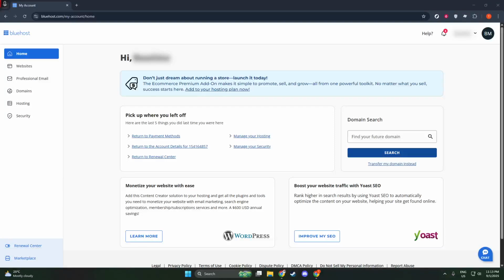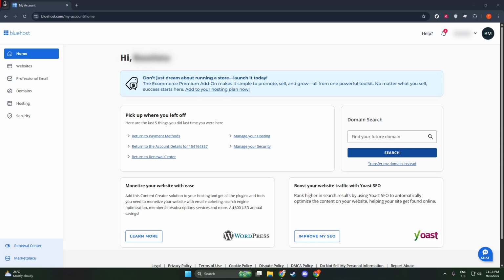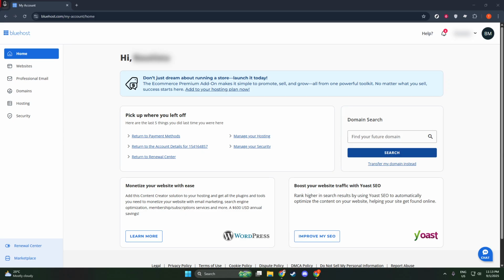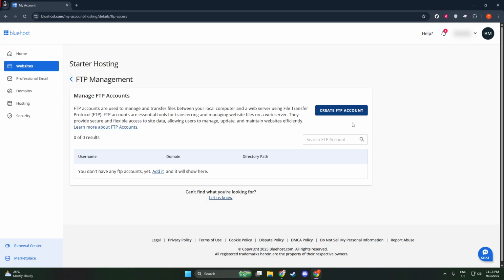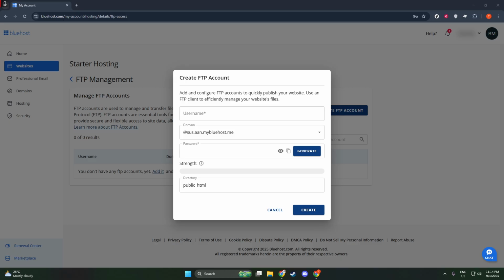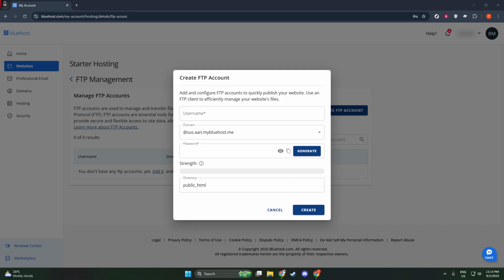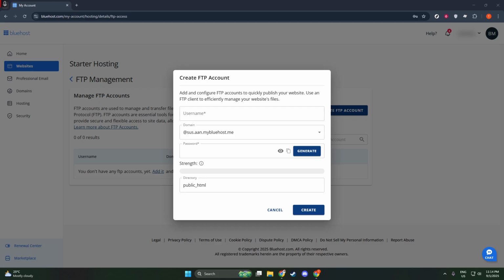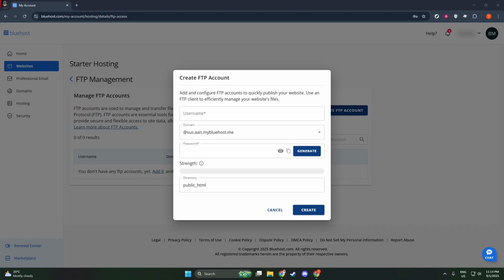How to Create FTP in Bluehost [2026 Full Guide]